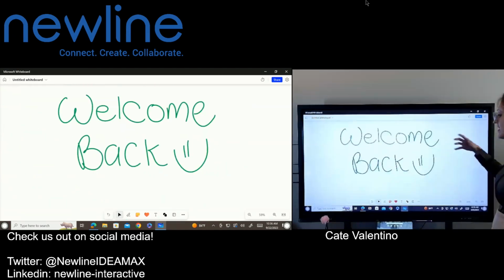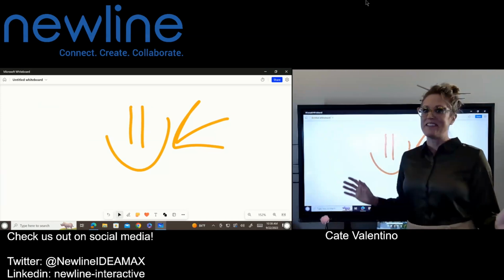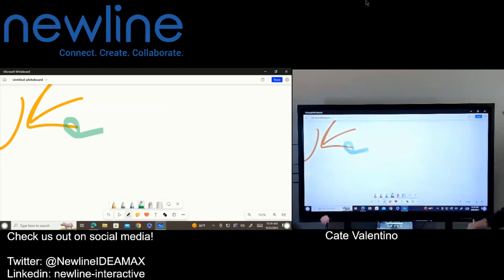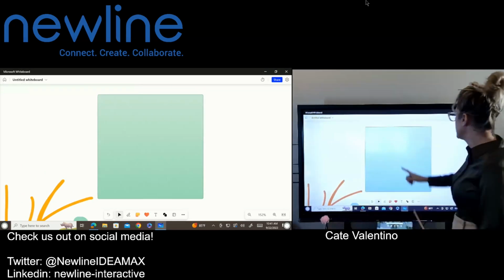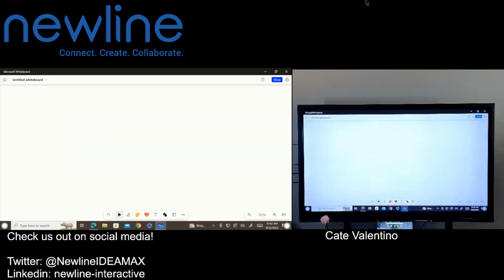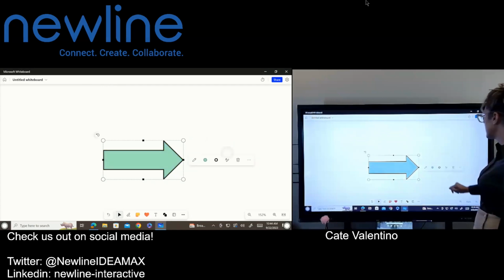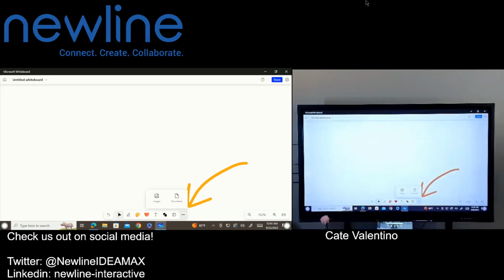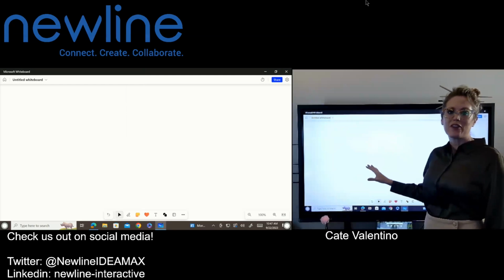Overview of the Microsoft Whiteboard Toolbar